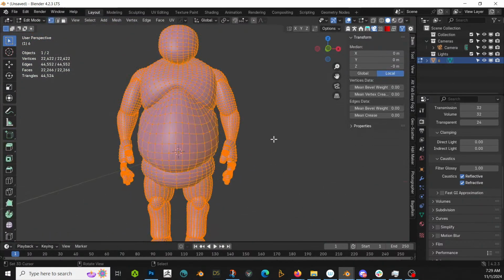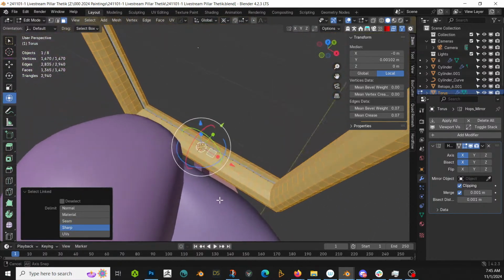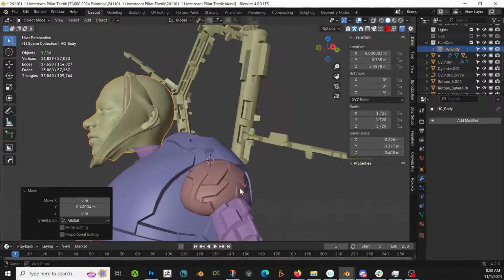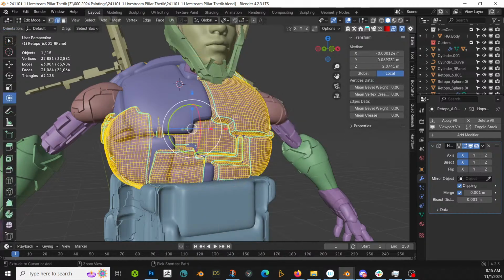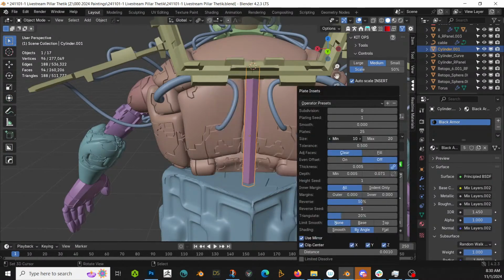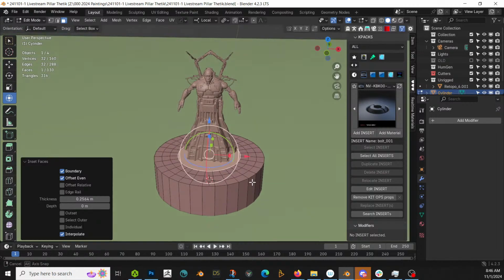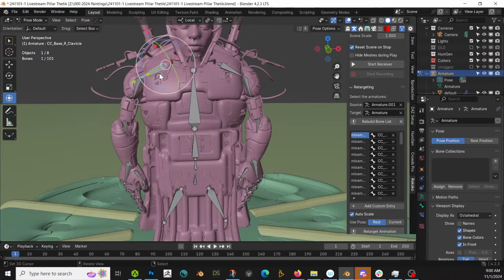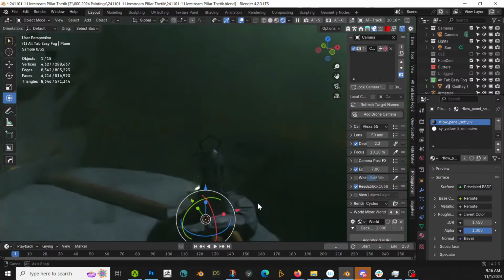Scifi Dyson Sphere Robot and Environment in Blender